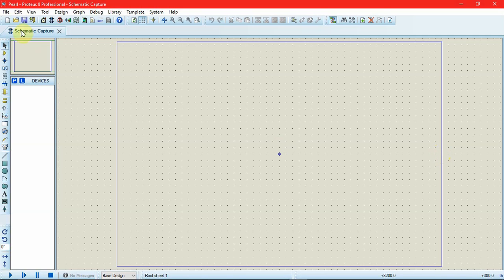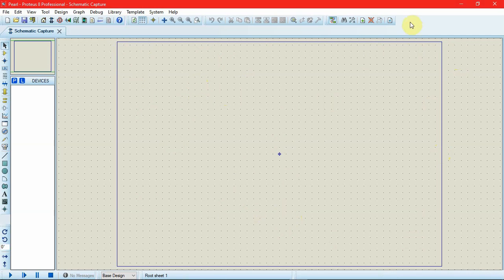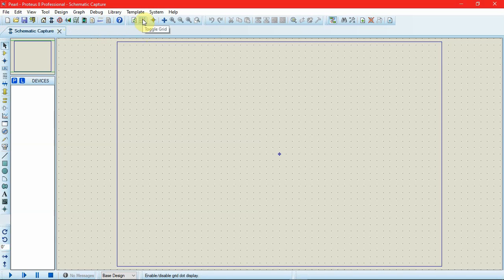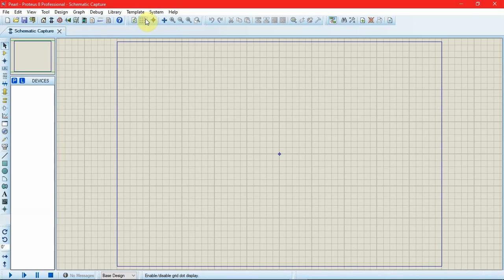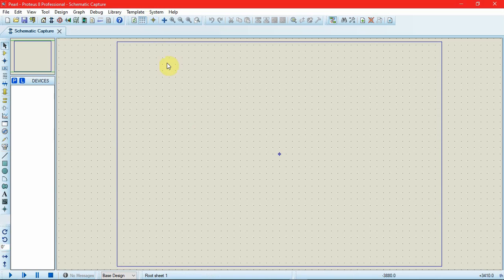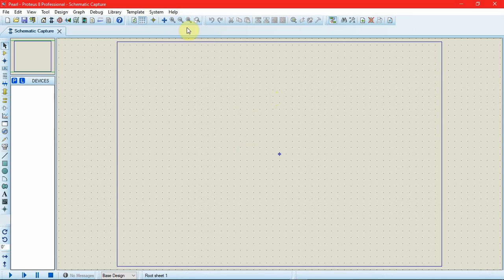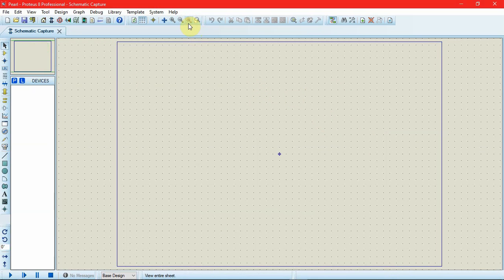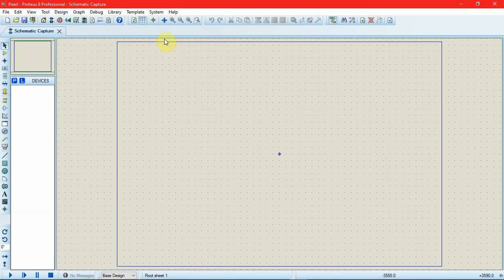H 1.2 | How to use Top Side Tools in Proteus | Proteus Schematic | Proteus for beginners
This video gives a brief about the tools that are present on the top side of the schematic screen. These tools are mostly placed for ease of access for the designers.

Our updates are even available on Twitter